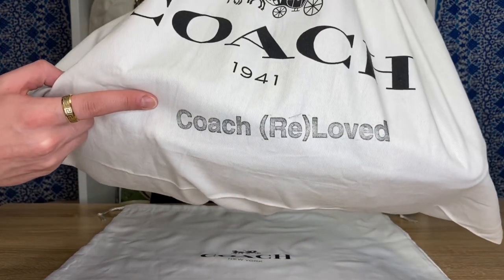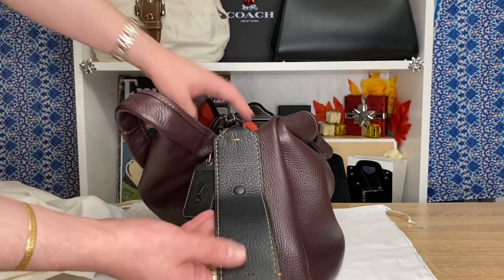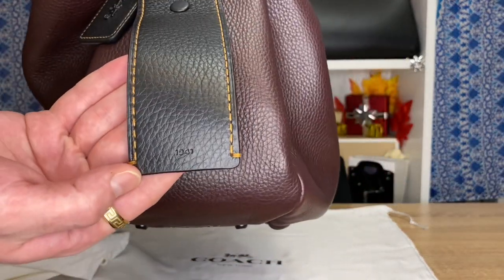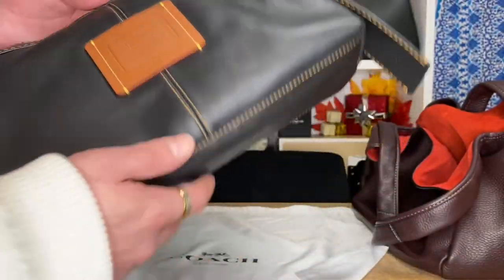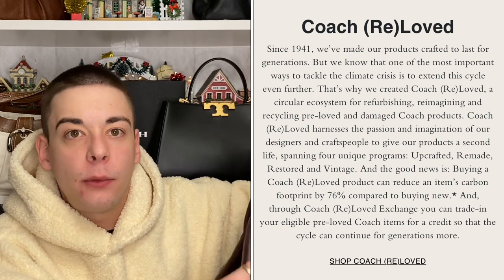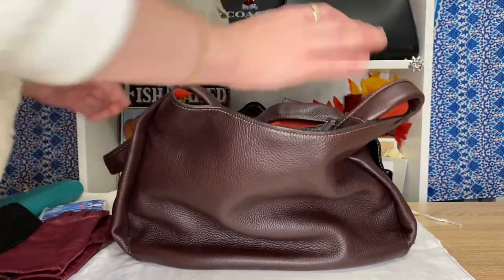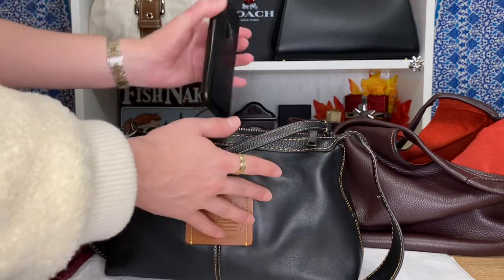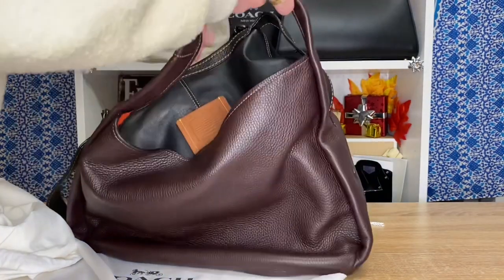Coach (Re)Loved Bag Unboxing! *MY DREAM COACH BAG(S)!!*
My DREAM Coach bag unboxing is here and Im so excited to show you the bag(s) I got! 😍

Coach Bandit Hobo 39- No available link for me to give. Simply type “Coach Bandit Hobo 39” into Google and the bag will pop up with the correct link! *American Only*